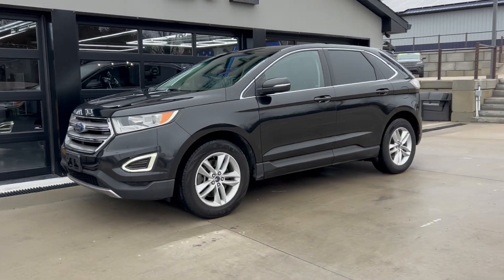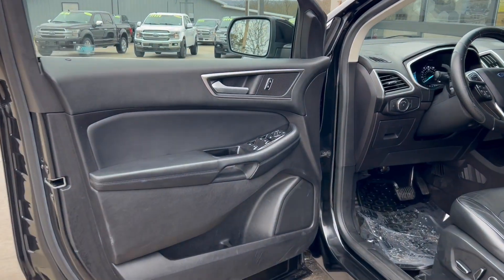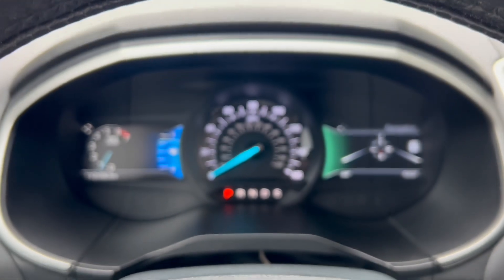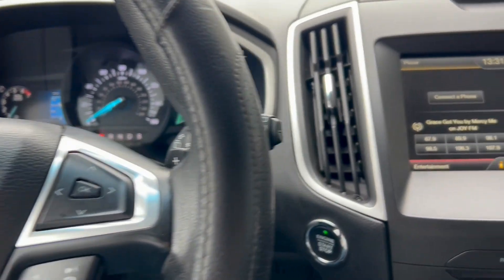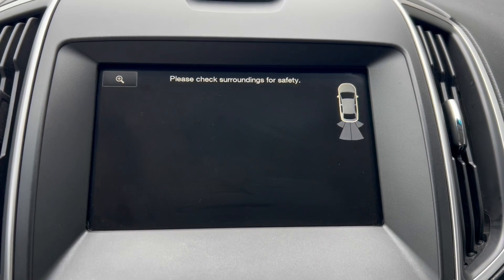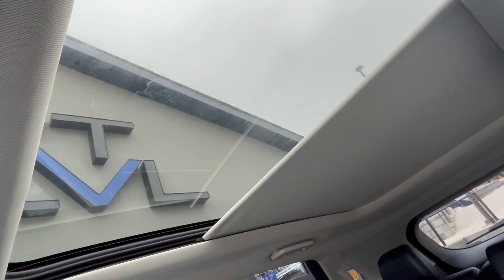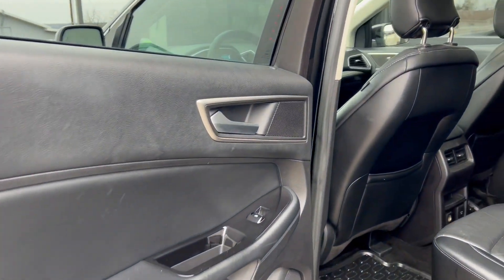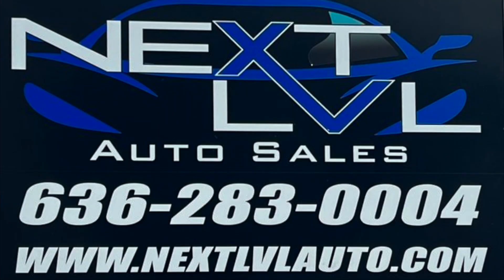2015 Ford Edge SEL Stock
If you are in the market for a mid-sized efficient SUV, this 2015 Ford Edge SEL might be just the ticket! This edge has just 110,109 miles and it immaculately appointed! Looking up, you'll love the huge dual pane panoramic roof. This Edge is equipped with the EcoBoost 2.0L 4 cylinder engine which has great power and awesome fuel efficiency! Plus, it's All Wheel Drive for when things get slick. Check it out on our website!